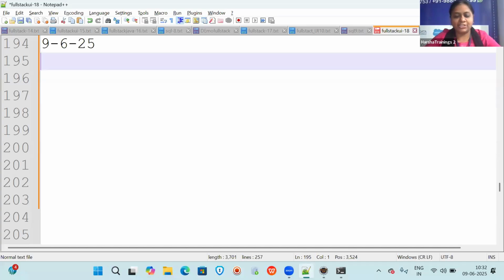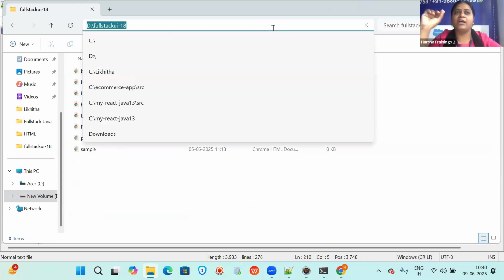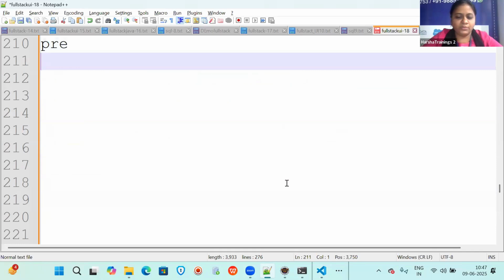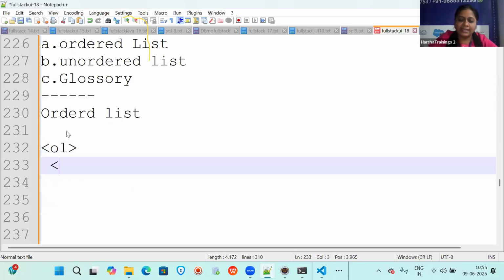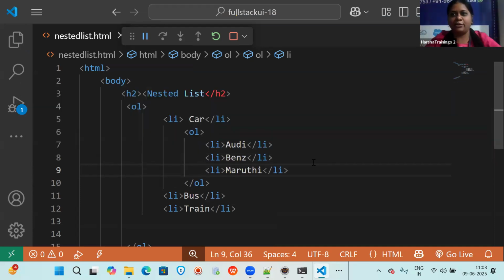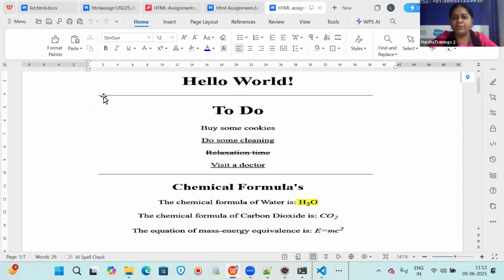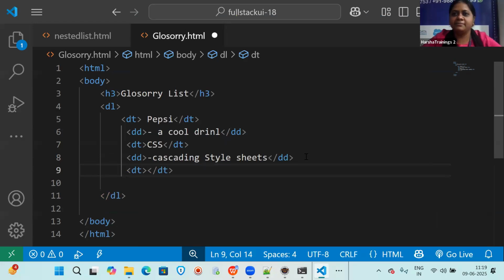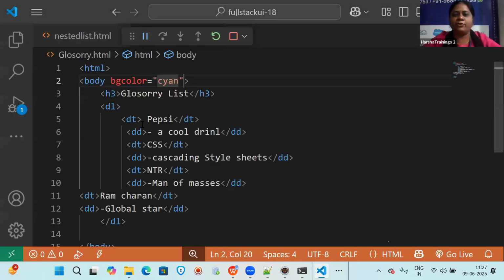Full Stack Development Class 01 | Exploring The Tags in HTML | Beginner's Guide | 8978345335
🎓 Welcome to Harsha Trainings - UI Development Beginner Series!
📌 Class 01: Exploring the Tags in HTML

🔍 In this session, you’ll dive into the basics of HTML – the backbone of web development. Learn about different HTML tags, their structure, and how they play a vital role in designing web pages from scratch! 💻✨

💡 What You’ll Learn:
✅ Structure of HTML Documents
✅ Commonly Used Tags
✅ Best Practices for HTML Coding
✅ Real-time Examples

🚀 Perfect for Beginners & Aspiring UI Developers looking to start their journey into web development!

Pega
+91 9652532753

Devops
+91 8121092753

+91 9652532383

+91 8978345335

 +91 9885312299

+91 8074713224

Regards,
Harsha Trainings,
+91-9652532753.